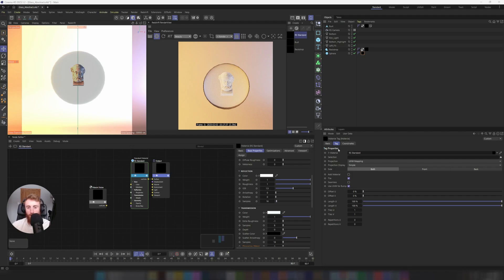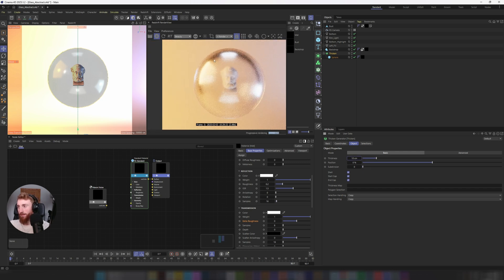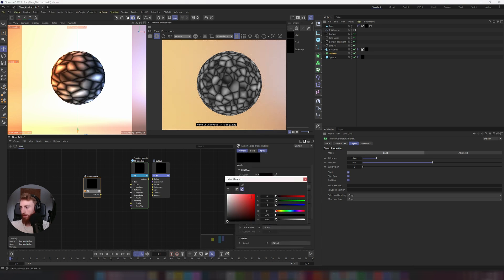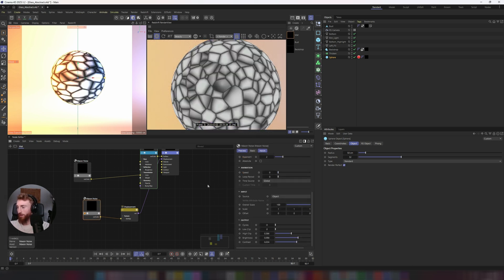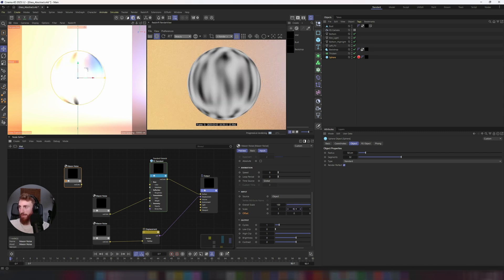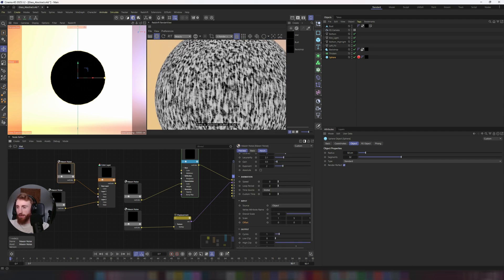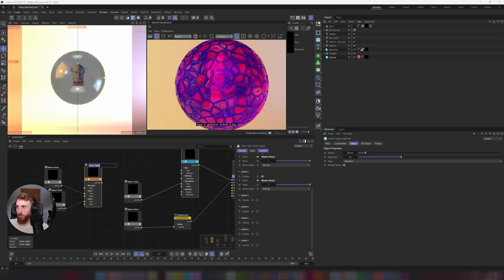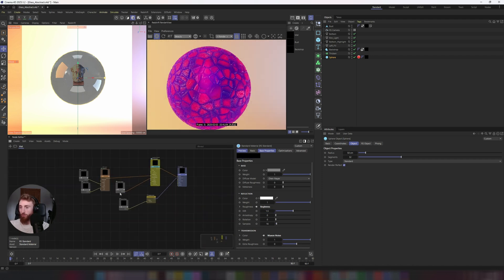Cinema 4D & Redshift - Glass and Transmissive materials - Part 02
In part 2 we create  abstract glass using Maxon noise. Combining Maxon noise maps is a powerful way to create a range of different looks for glass. We create a full procedural roughness map in to give our glass a realistic look.

⏱️Timestamps⏱️
0:00​ Intro
0:33​ Geometry & Glass
1:47 Start creating Glass
3:06​ Displacement Map
4:25 Roughness Map
7:50 IOR
8:16 Experimenting with different looks

🧰Tools🧰
Cinema 4D
After Effects
Affinity Photo
Affinity Designer
Photoshop
Illustrator
Premier
X-Particles
OBS-Studio
Octane
Redshift
Davinci Resolve

🎥Film Gear🎥
Lumix S5